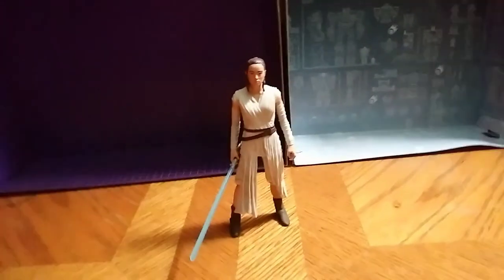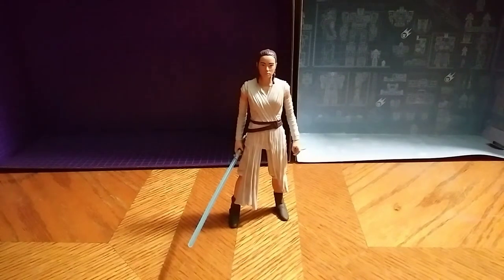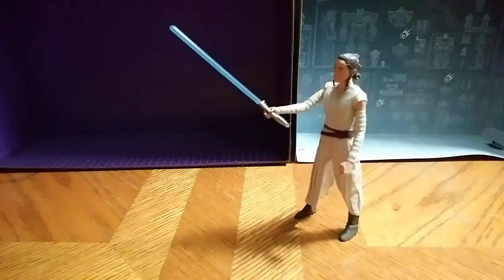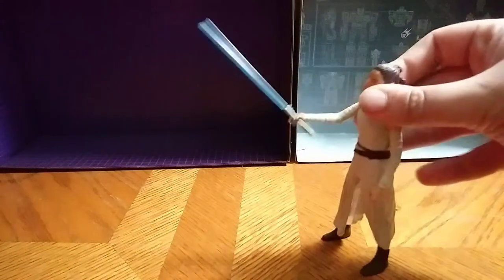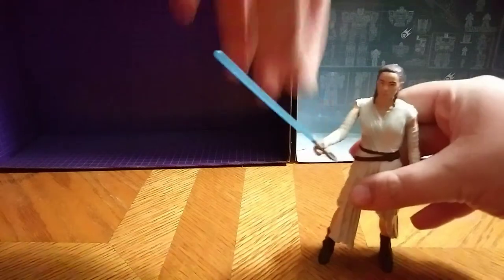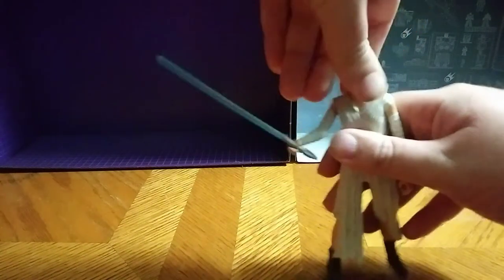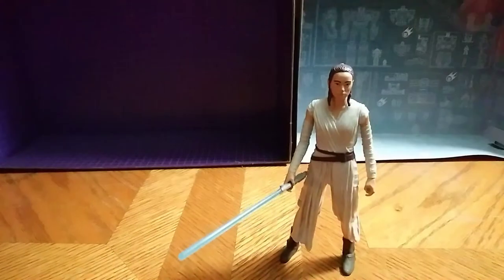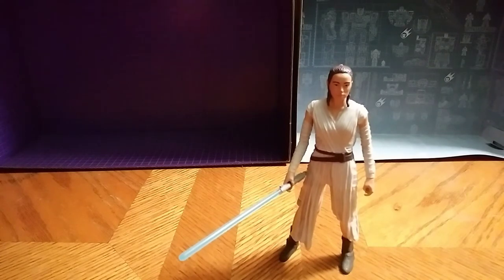EDDIE HILL REVIEWS:STAR WARS-FORCE AWAKENS-REI-DISPLAY FIGURE-DOLLAR GENERAL FIND 6/7/19